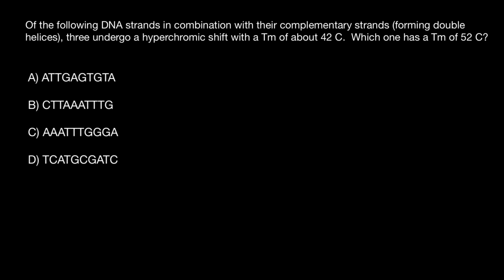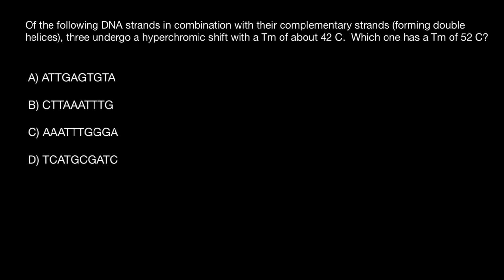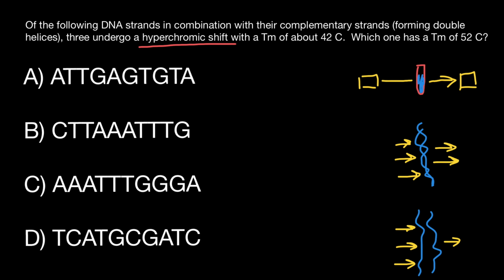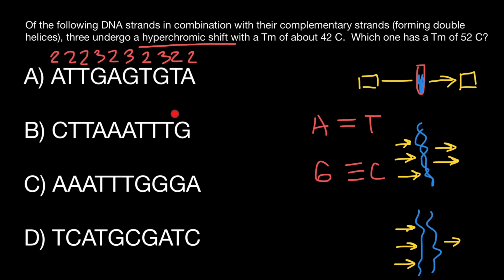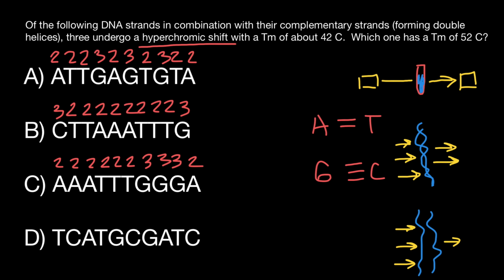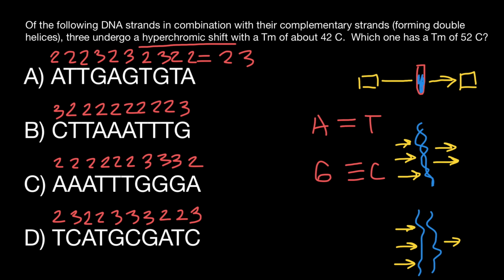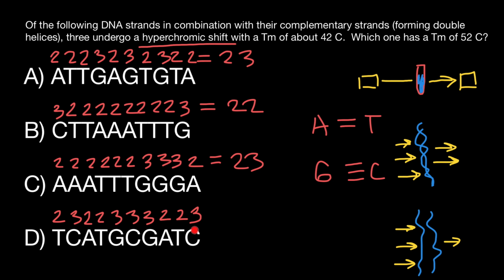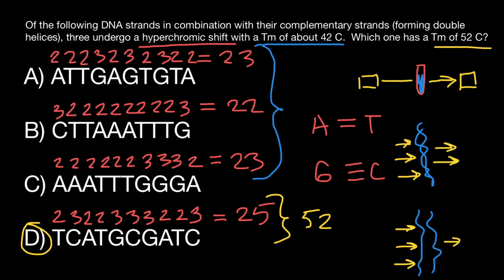What is hyperchromic shift?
The phenomenon of UV absorbance increasing as DNA is denatured is known as the hyperchromic shift. The purine and pyrimidine bases in DNA strongly absorb ultraviolet light. Double-stranded DNA absorbs less strongly than denatured DNA due to the stacking interactions between the bases. Single deoxynucleotides absorb more strongly than denatured DNA.

DNA denaturation, also called DNA melting, is the process by which double-stranded deoxyribonucleic acid unwinds and separates into single-stranded strands through the breaking of hydrophobic stacking attractions between the bases.